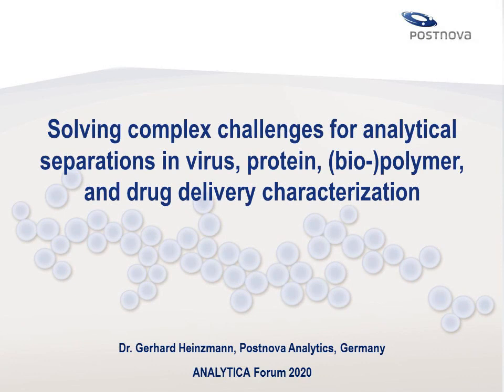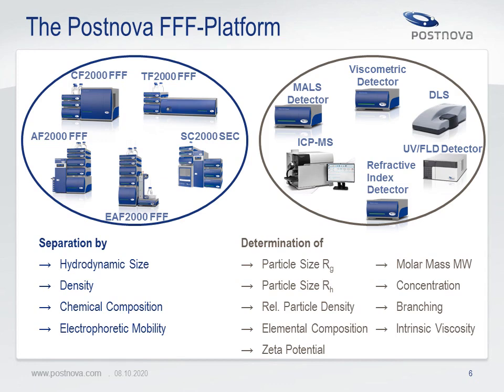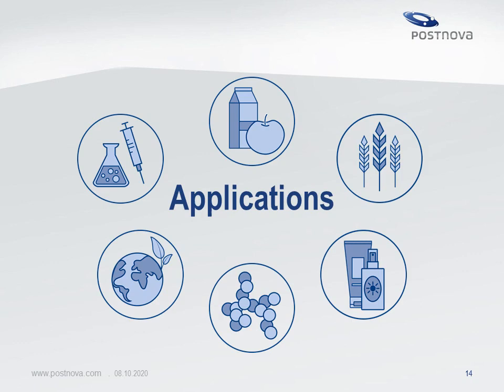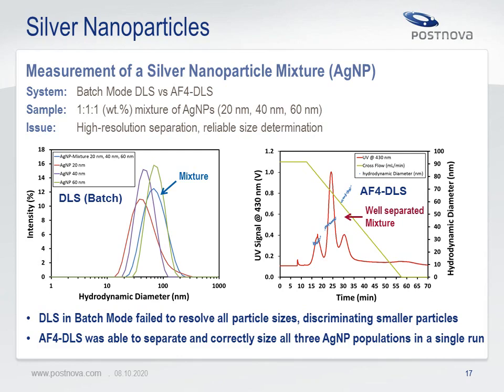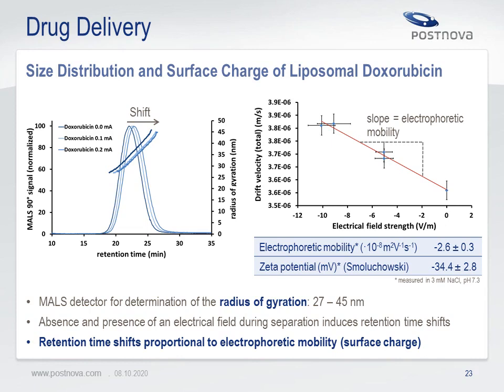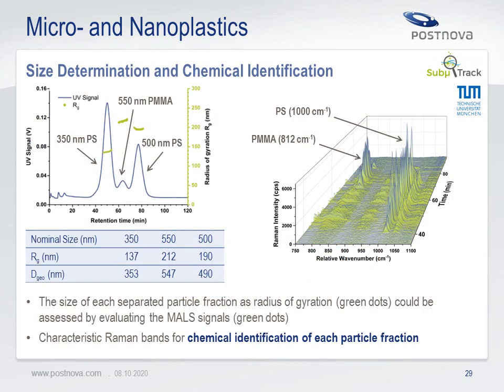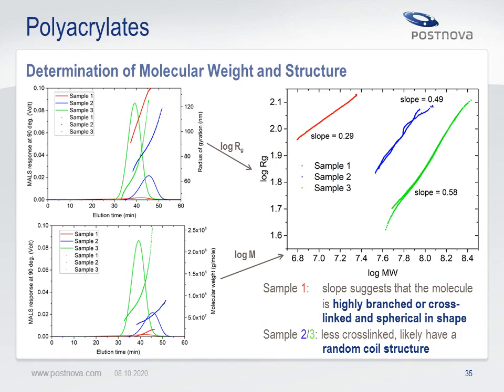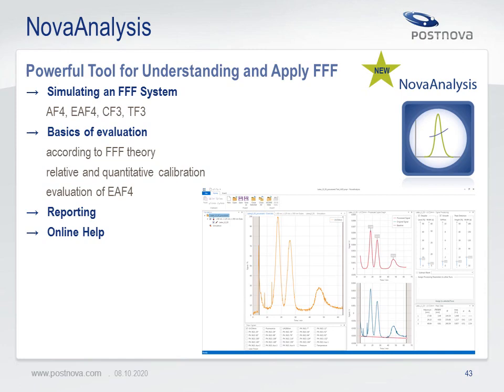Solving complex challenges for analytical separations in virus, protein, bio-polymer & drug delivery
The technique of Field-Flow Fractionation (FFF) is already known for several decades. It was invented in 1966 by Prof. Calvin Giddings, at the University of Utah in Salt Lake City, USA. Since the foundation of Postnova Analytics GmbH in 1997 the company developed new Field-Flow Fractionation separation and detection techniques. Nowadays FFF is a reliable analytical tool for the separation and comprehensive characterization in various fields of applications.
Field-Flow Fractionation (FFF) is a flow-based separation technique for analytes in the nano- and lower micrometer size range. The principle of the FFF technique is a separation field that is perpendicular to the laminar eluent flow in a separation channel or hollow fiber. The separation field can be a cross flow, a temperature gradient or a centrifugal field. Recently, a new FFF technology, Electrical Asymmetrical Flow Field-Flow Fractionation (EAF4), has been introduced where, in addition to a cross flow, an electrical field is simultaneously applied to the FFF separation channel.After the separation process within the channel the eluent flow transports the sample fractions toward respective detectors. Depending on the kind of requested information these detectors can be a concentration detector like a Refractive Index, a UV or a Fluorescence detector, or Light Scattering Detectors, like a Multi-Angle Light Scattering (MALS) or a Dynamic Light Scattering (DLS) detector, for size and molecular weight determination. The hyphenation to a viscometer detector provides structural information of polymers and the coupling to ICP-MS instruments facilitates the chemical identification of the sample constituents. In 2020, Postnova Analytics further launched a Raman Flow Cell which enables the hyphenation of FFF to Raman microspectroscopy for a size resolved chemical identification of for example plastic particles.
Besides the progressive development of hardware, also software improvement is a decisive factor for obtaining good measurement results. The NovaAnalysis software, which has been launched in 2020, improves both FFF method development, and evaluation of the obtained data.
This presentation will give insights into the broad application range of multi-detector FFF highlighting the undisputable merits of the hyphenation of a powerful FFF platform with advanced detection techniques. The application areas of FFF include (Bio)Pharma/Nanomedicine, Environment, Polymers and Nanoparticles, Cosmetic, Food and Agriculture. One of the presented studies shows the hyphenation of Electrical Asymmetrical Flow Field-Flow Fractionation (EAF4) to Multi-Angle Light Scattering detection (MALS), which allows the determination of size and surface charge of liposomal encapsulated doxorubicin  , a well-established chemotherapeutic agent for cancer treatment. Another application out of the field of Nanomedicine is the quality control of Adeno-Associated Viruses (AAV). The coupling of AF4 to UV and MALS detection allows the quantification of aggregates in AAV samples, which would be filtered out in column based techniques due to their size. A further study illustrates the size determination and chemical identification of a mixture of plastic particles by coupling Centrifugal Field-Flow Fractionation (CF3) to MALS and Raman Microspectroscopy. Moreover a comparison of single particle ICP-MS (spICP-MS) and the hyphenation of Asymmetrical Flow Field-Flow Fractionation (AF4) to MALS and ICP-MS will be presented. The element specific characterization of silica particles by AF4-MALS-ICP-MS is possible for particle sizes far below the detection limit of spICP-MS.